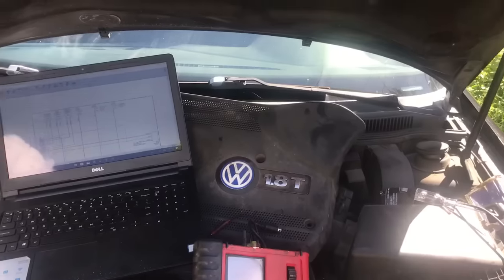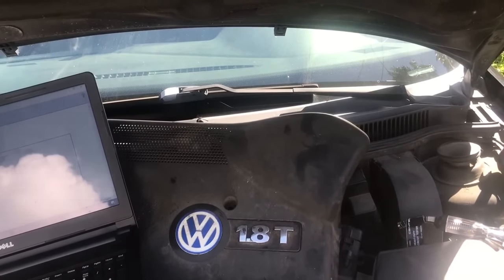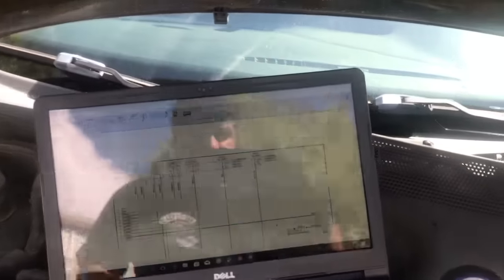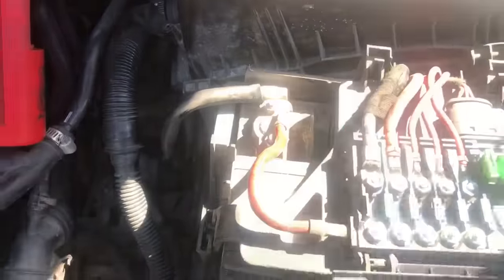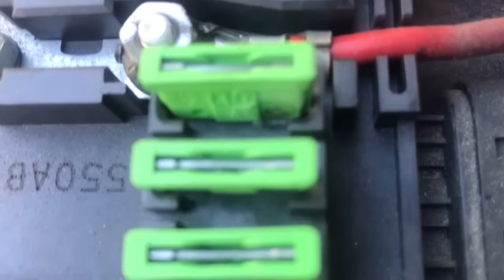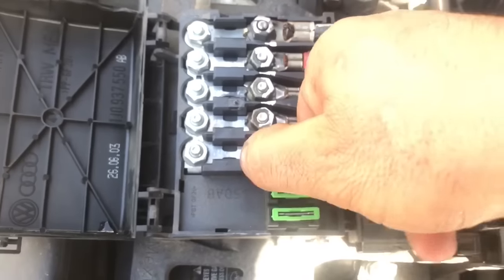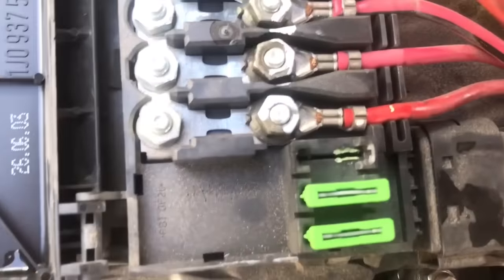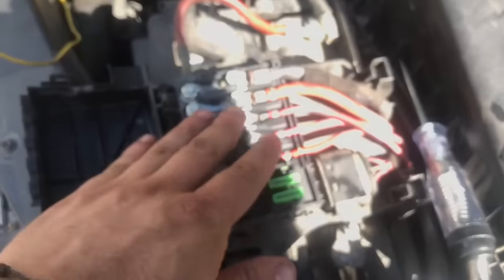VW Overheating Radiator Fan Not Working.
In this video I have a Vigo le that came from another shop. Let’s see if we can figure this out.